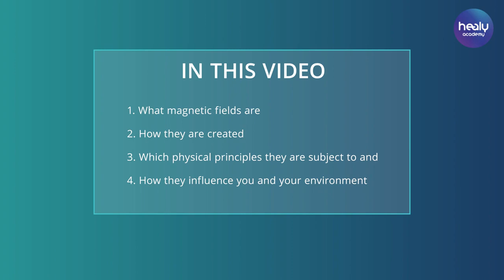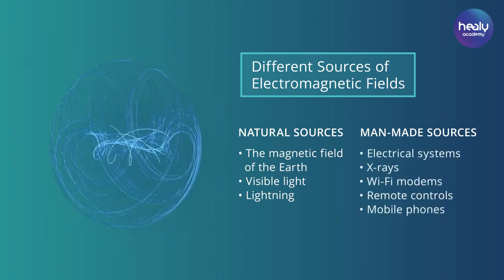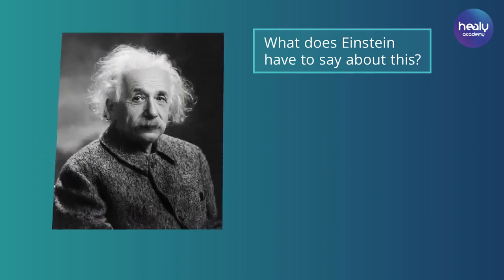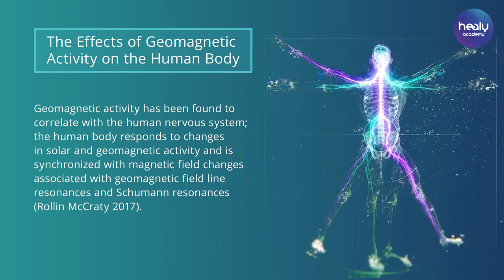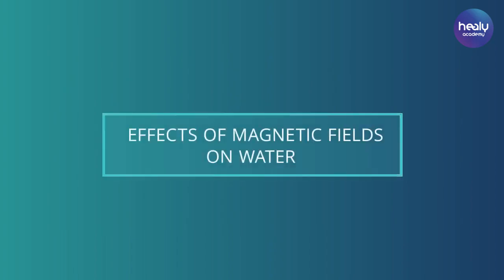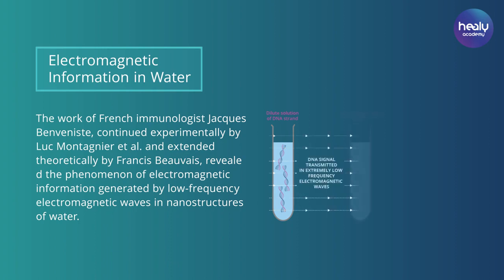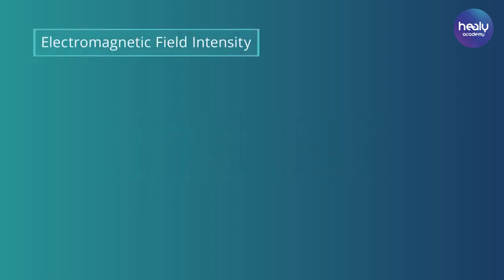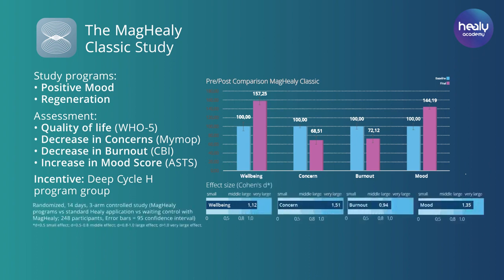MagHealy quickstart The Science behind MagHealy 6 6 + 💬subtitles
24 Programas para informar, dinamizar y activar el agua potable. Empírica y científicamente probado y comprobado que el agua puede ser cargada, y al beberla nuestro cuerpo que a su vez tiene 75% de agua, se obra el milagro. 24 Programas 24 de carga de agua: Detox bioenergético, riñones, activación celular, trasporte de nutrición, fitness, dormir, planas, piel, energía, claridad mental, coherencia del agua, nervio vago / cuerpo sutil, defensa bioenergética, circulación local de energía, circulación de energía sistémica, generación bioenergética, sensaciones desagradables de dolor, post estrés (después de un estrés intenso), anti-estrés (antes del estrés previsto), apertura del corazón (para aumentar la amabilidad social), borrando información negativa, mañana de ayuno, tarde de ayuno y noche de ayuno.
(BASE CIENTIFICA Y EMPÍRICA, MASARU EMOTO)